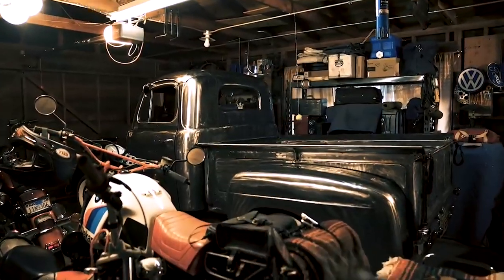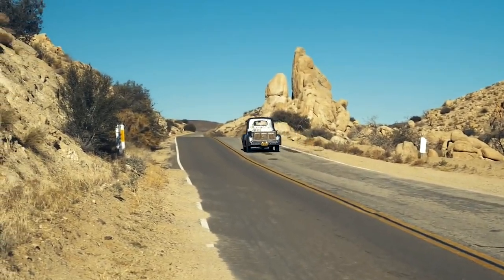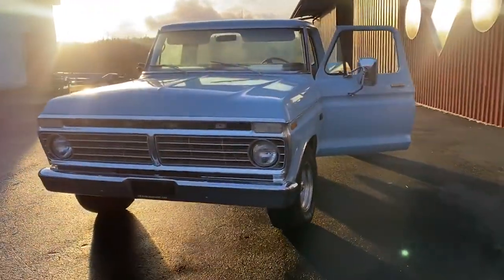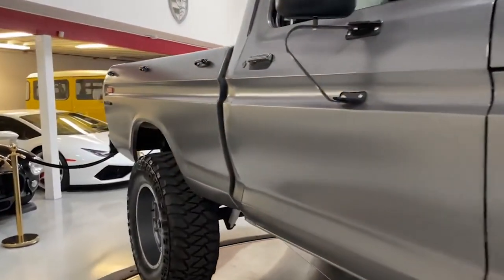Ford F-150's 40 Year Evolution Will BLOW Your Mind!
From Past to Present: Ford F-150 Pickup Truck Transformation
Since 1981, the Ford F-150 has proudly held the title of the best-selling vehicle in the United States. Today, this iconic truck boasts diverse configurations to suit every need, from eco-friendly commuters to heavy-duty long-haul cargo trucks. Despite its modern adaptations, the F-150 has remained rooted in its core identity as a reliable workhorse. This timeless philosophy has guided the truck's evolution since its inception, reflecting the values of hardworking Americans across generations. So, join us as we journey back in time to uncover the origins of this enduring principle and witness how it shaped the original F-150 into the beloved icon it is today. Grab a snack, and let's get started!